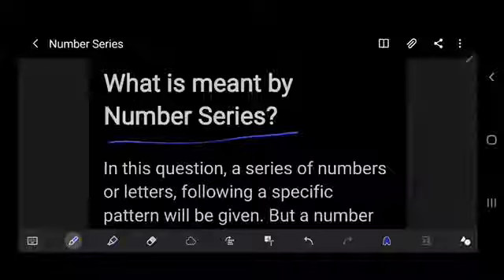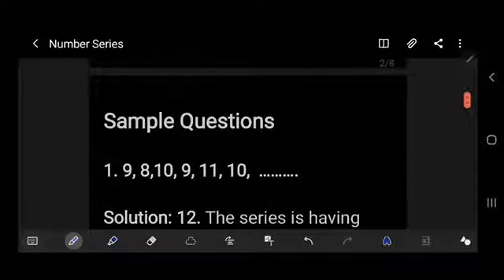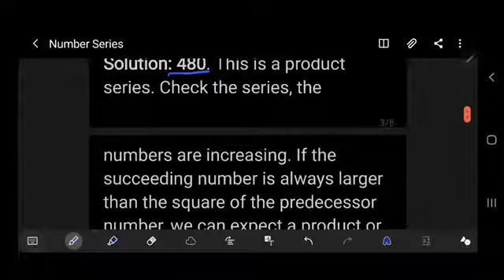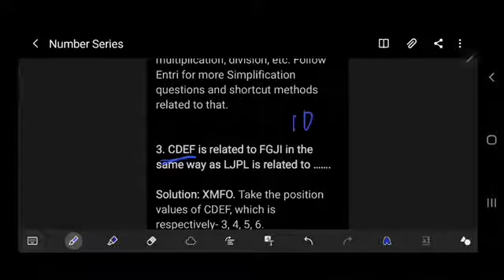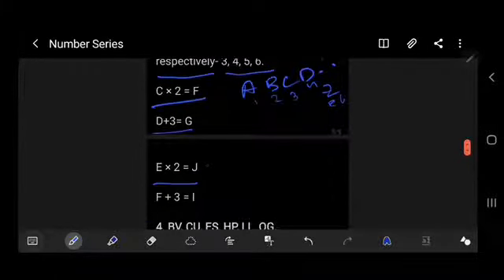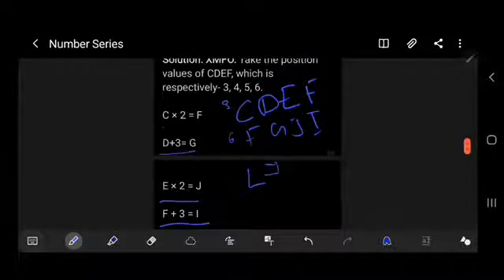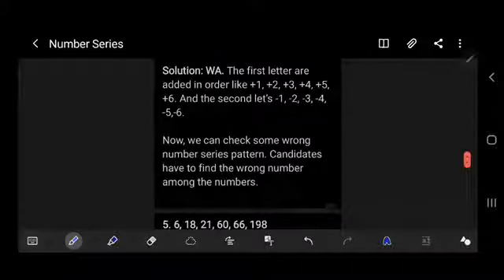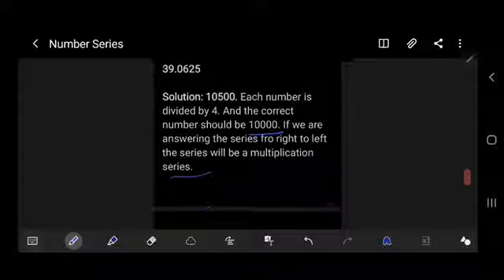GMAT|ACC| NUMBER SERIES QUESTION WITH EXAMPLES |ACC124-125